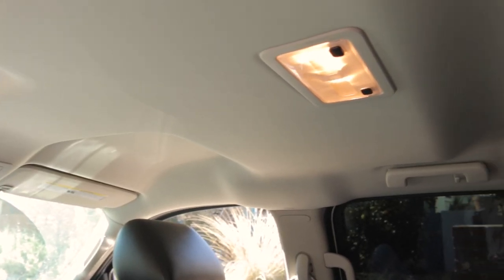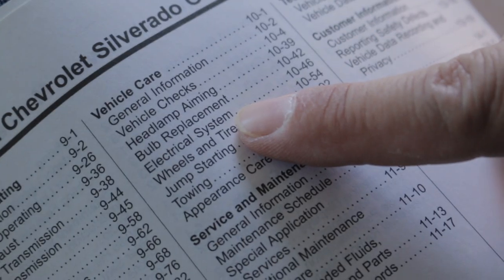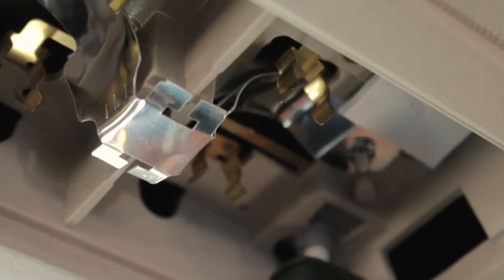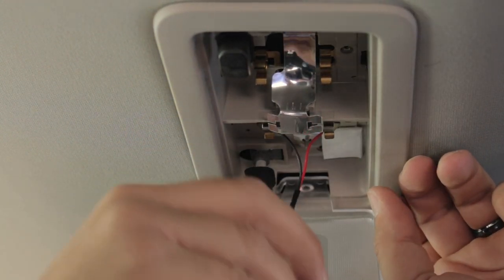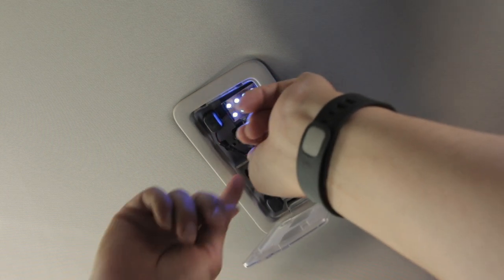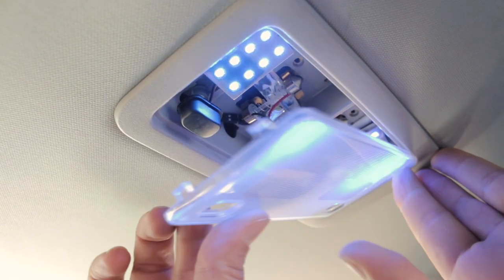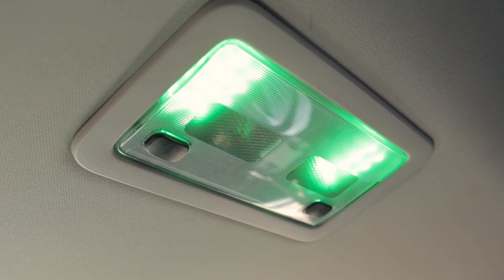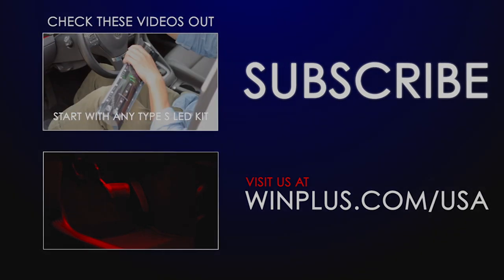Type S Plug and Glow - Smart Dome Light Installation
This video covers one of the installation methods of the smart dome light. TYPE S Smart Multi-Color Dome Light can be applied to interior ceiling, trunk, or side door. Great for cars, trucks, SUV's, and RV's. With our free TYPE S LED app that works with most iPhone and Android devices, you can customize 4 different zones of LED lighting in your vehicle using 49 different colors and 6 LED modes.

When we were kids, our parents taught us to never, ever turn on the dome light. As we grow up, however, most of us know the importance of good interior lighting for our cars.

If your dome light has been starting to flicker or fade, it may be time for a replacement. Fortunately, finding that replacement is easier than ever today, with lots of great options available.

Why Get Customized Lighting for Your Car?

We may not live in a world of paper maps anymore, but it's still a good idea to have enough light to let you read inside your car. In any situation where you need a light, you don't want to have to rely on your phone's flashlight.

Good interior lighting can also be a smart safety measure. In the event that you go off the road or find yourself stranded, you want as much light as possible to let helpers know where to find you.

Finally, a good dome light is a good look for your car. It brightens the interior, provides a sense of cohesion, and lets you feel more confident in the overall image that you and your car present to the world.

How Easy is Plug and Glow Dome Light Installation?

Dome lights are not, strictly speaking, an aftermarket installation. This means that most cars come with a dome light already installed. However, that doesn't mean that replacing the light is a difficult task.

Most car owner manuals should offer some advice on how to replace your light with an LED dome that lights the interior. If you can't find all the answers you need there, look online. Most dome lights are easy to swap out, so you can take complete the task yourself without a lot of effort.

If you don't have the time or energy, you can always take your car to your local mechanic or body shop. Either way, smart LED lights like the TYPE S smart dome light are designed to be easy to install and even easier to use.